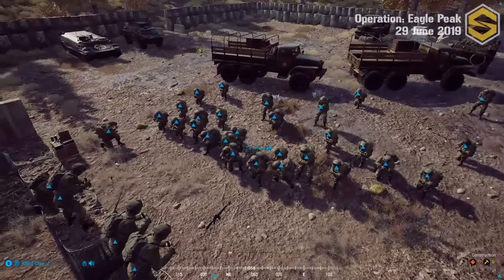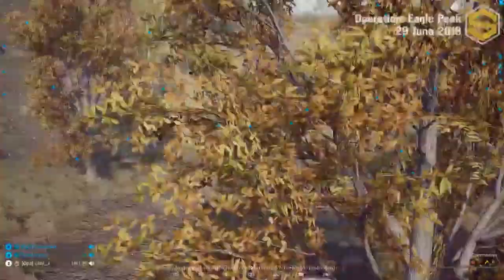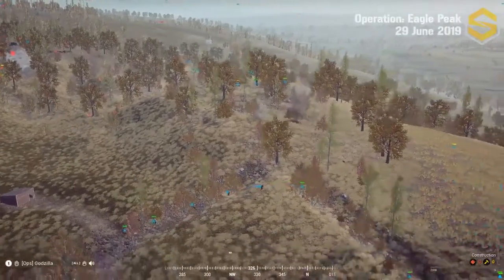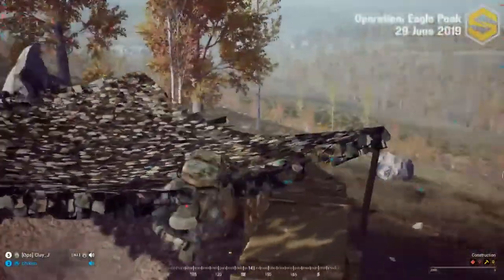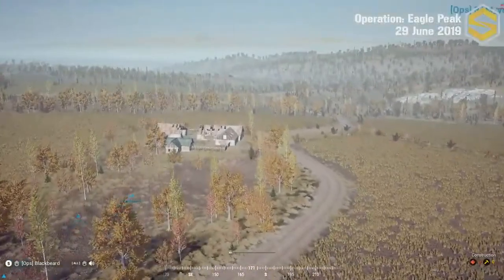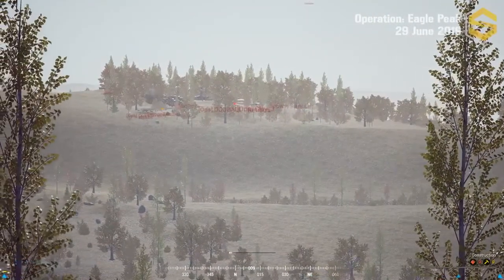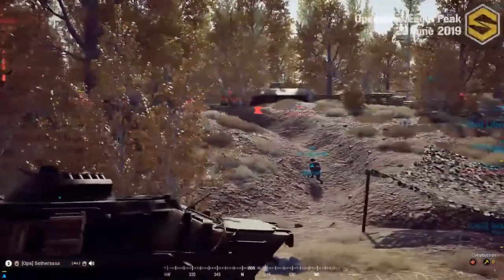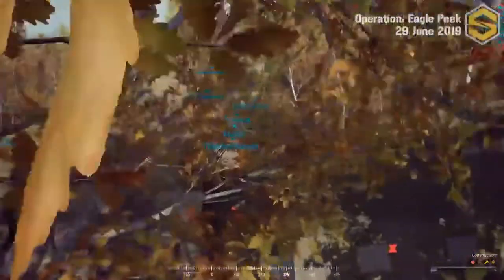Squad Ops | 1 Life Operation Eagle Peak 6-29-2019